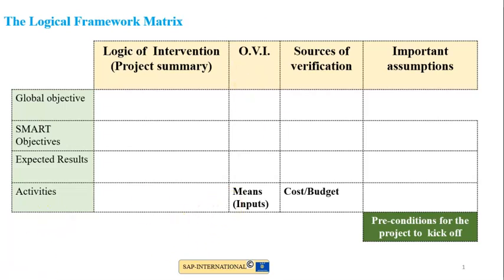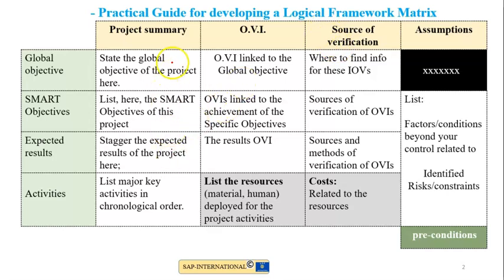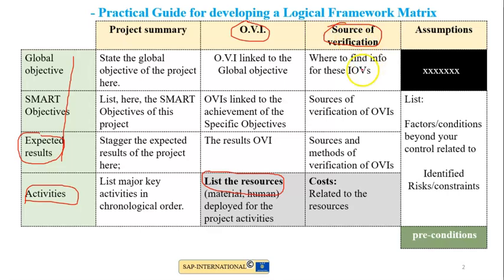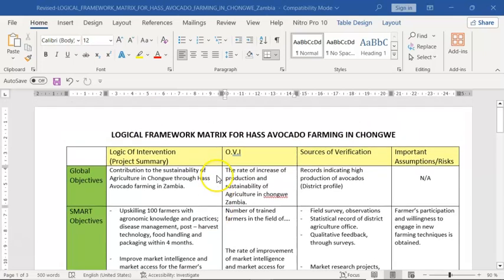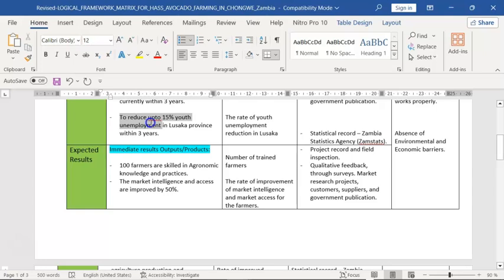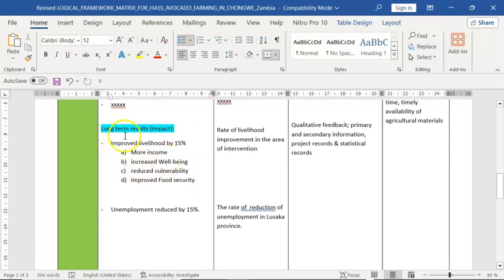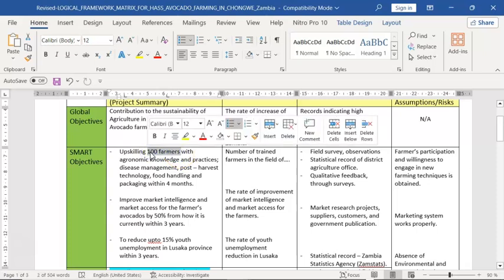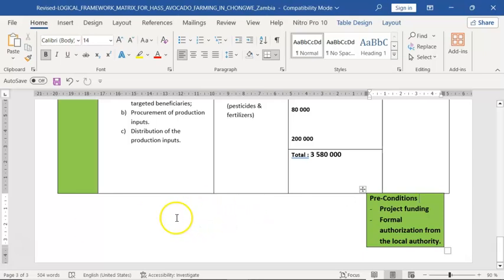Standard Project Logical Framework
The logicalframework is what you might call the heart of any project proposal.
SAP INTERNATIONAL equips you with the skills you need to become a true project management expert.

Accreditedprojectmanagement courses
Careergrowth project management
Professionaldevelopment project management
Projectmanagement expertise
Holisticprojectmanagement curriculum
Projectmanagement leadership
Projectmanagement professional community
projectmanagement career